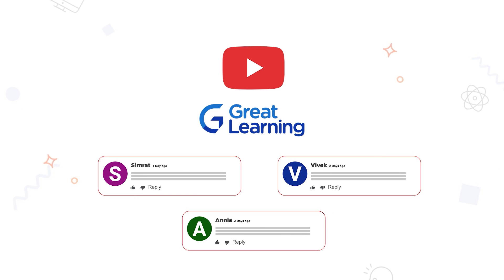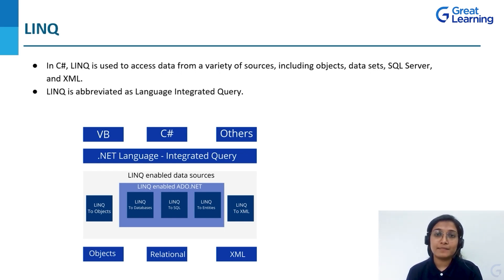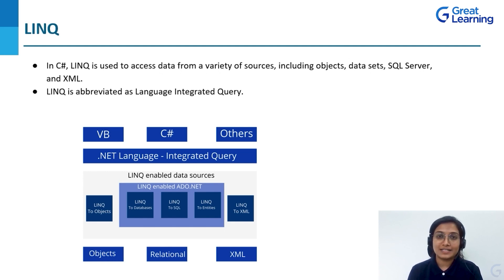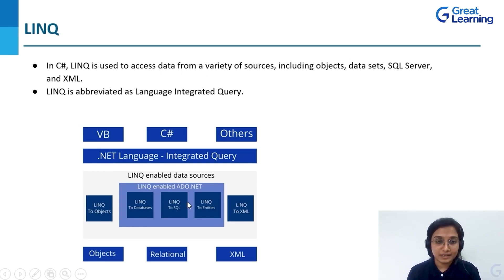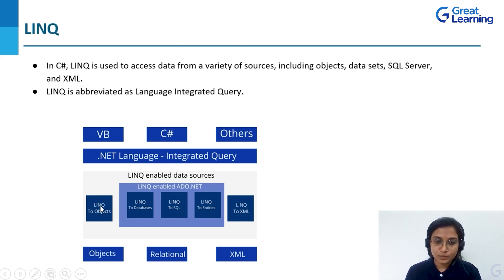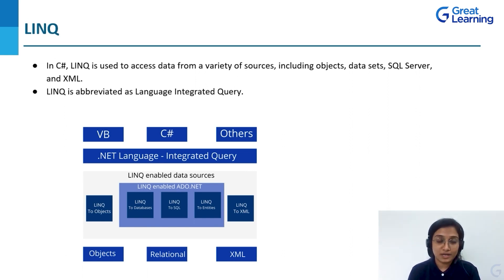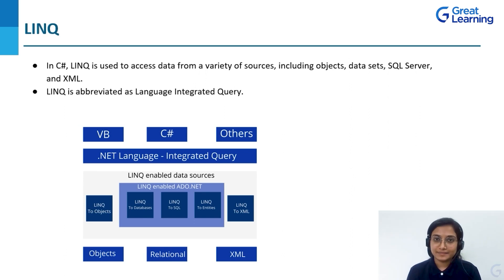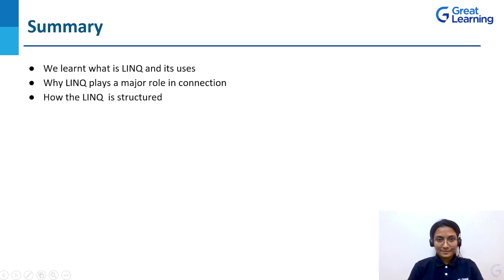What is LINQ? | Language Integrated Query | .Net Tutorials for Beginners | Great Learning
LINQ acts as an interface between the frontend and backend. So having knowledge is very important. In this video, we shall learn why we need LINQ ? and What is its structure in quick 5 mins. Why wait for let's quickly start learning now.

00:00 Intro Hook
01:07 Introduction to LINQ
01:23 What is LINQ ?
03:55 Summary of LINQ

Looking for a career upgrade & a better salary? We can help, Choose from our no 1 ranked top programmes. 25k+ career transitions with 400 + top corporate companies. Exclusive for working professionals

Get your free certificate of completion for the .NET Fundamentals course, Register Now

Visit Great Learning Academy, to get access to 300+ free courses with 1000+ hours of content on Data Science, Data Analytics, Artificial Intelligence, Big Data, Cloud, Management, Cybersecurity, Software Development and many more. These are supplemented with free projects, assignments, datasets, quizzes. You can earn a certificate of completion at the end of the course for free.